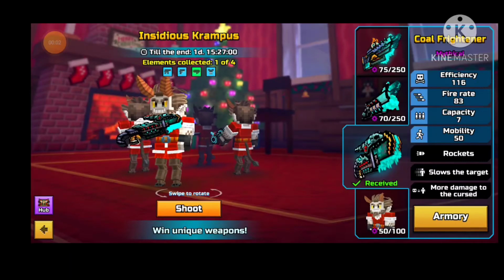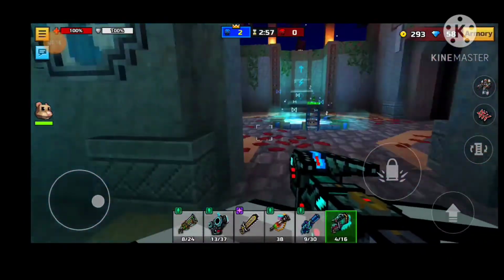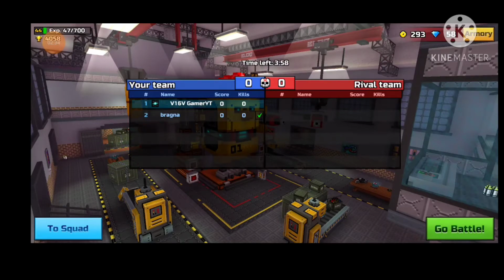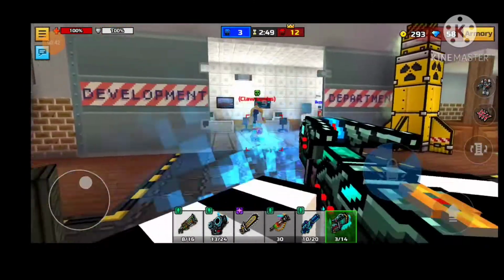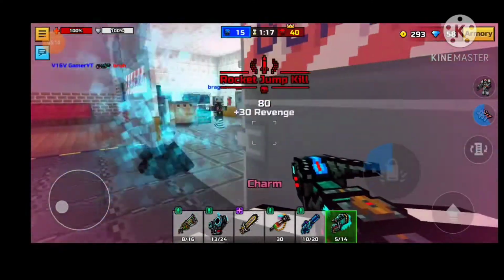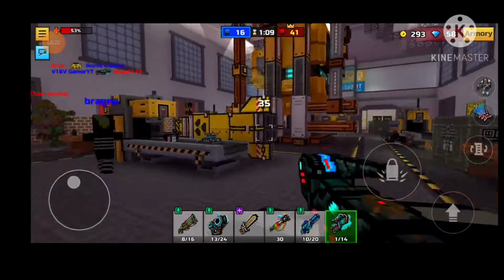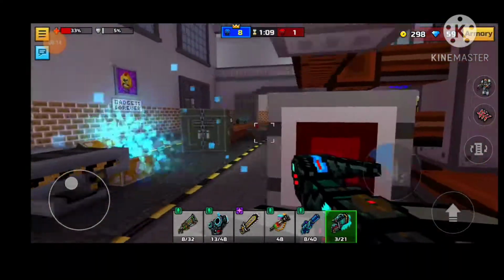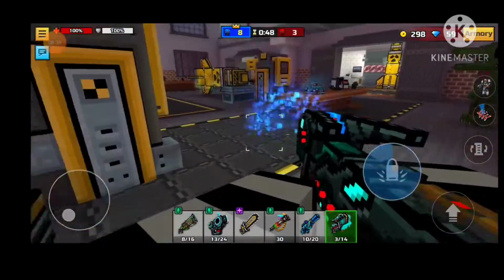Pg3D Coal Frightener Review!!!